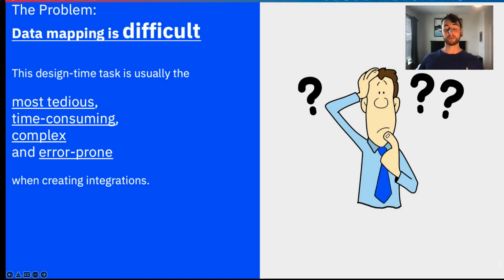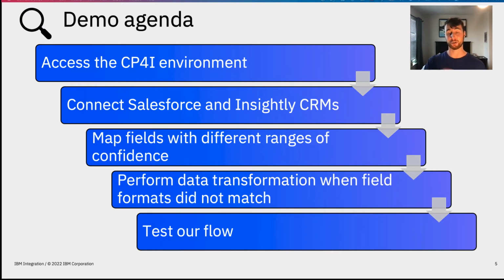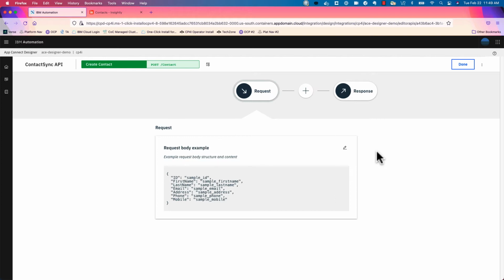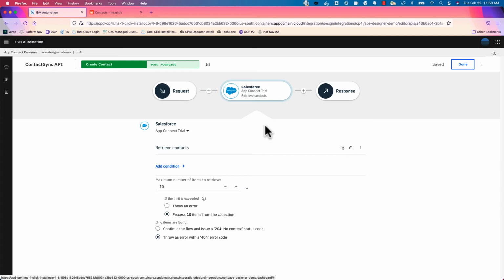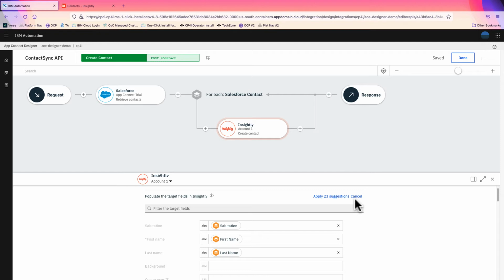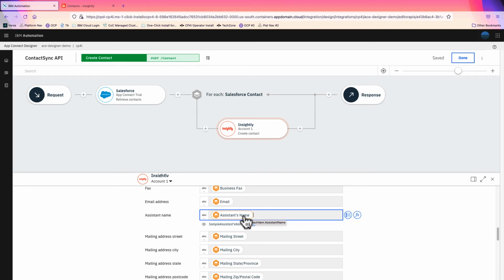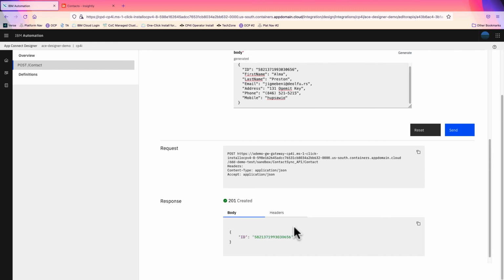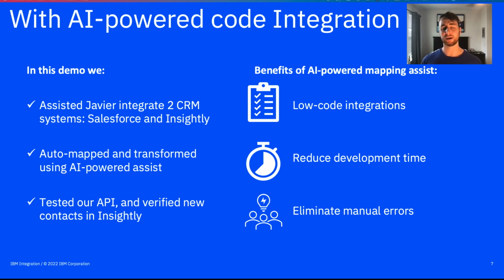AI-powered Integrations with IBM Cloud Pak for Integration (CP4I) !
Use AI-powered capabilities to automate data mapping, streamline transformations and facilitate integration connections using the low-code iPaaS tool within the IBM Cloud Pak for Integration.

App Connect v12 mapping assist demo on CP4I v2021.4